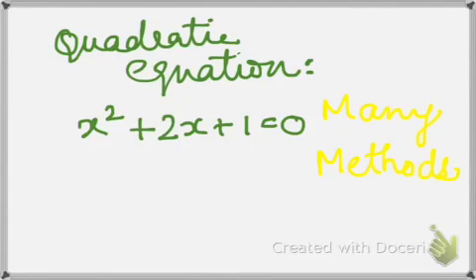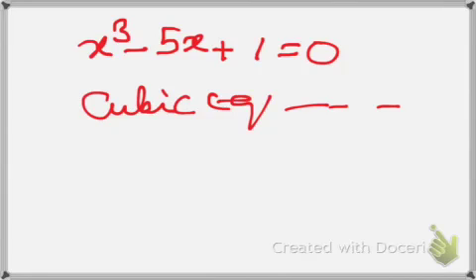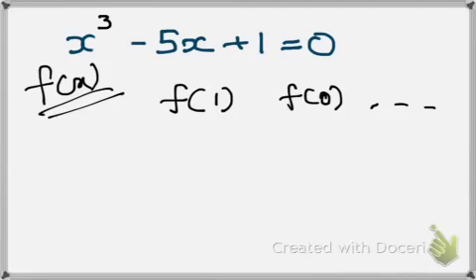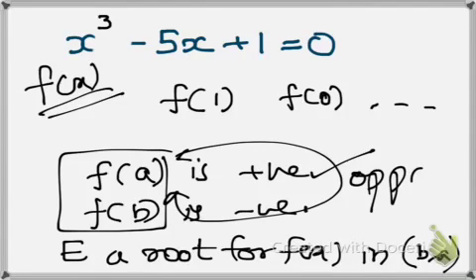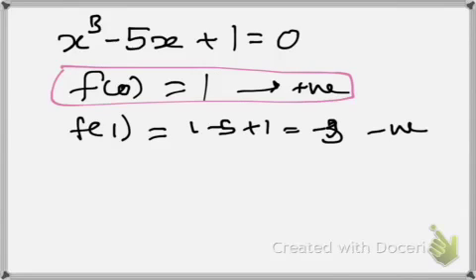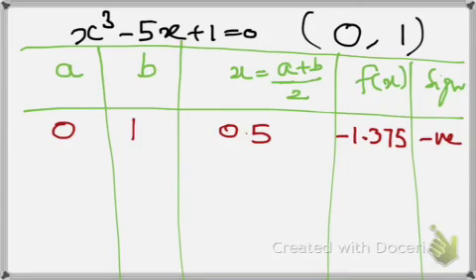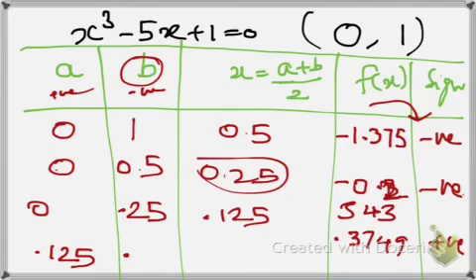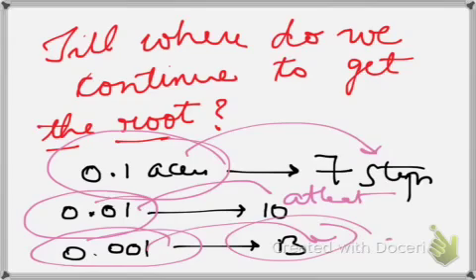Solution of linear equation by bisection method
When the trial and error method does not work for the solution of the cubic equation, bisection method is used.